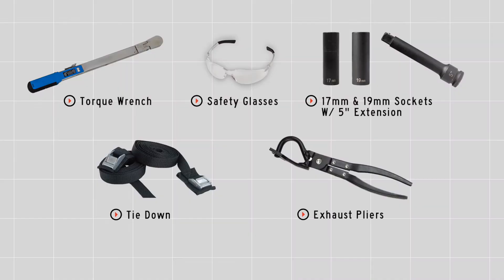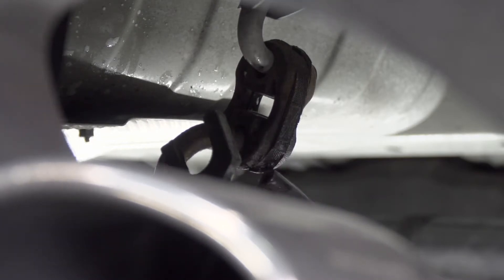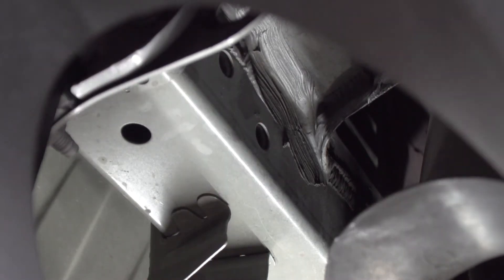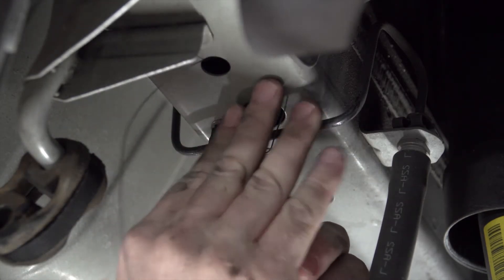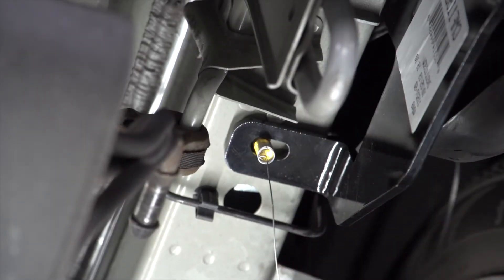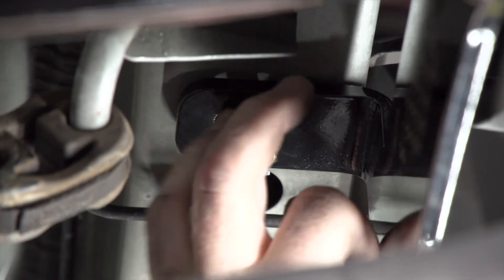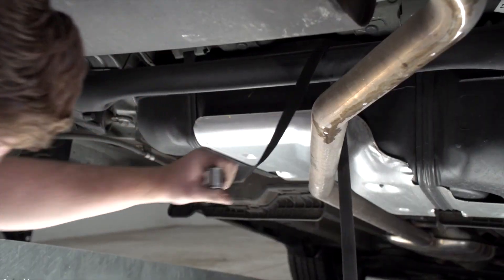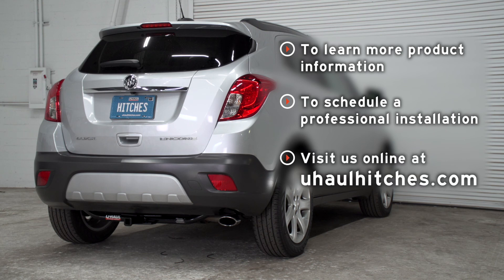2014 Buick Encore Trailer Hitch Installation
This video covers the trailer hitch installation for Curt 11527 on a 2014 Buick Encore. Learn how to install your receiver on your 2014 Buick Encore from a U-Haul installation professional. With a few tools and our step-by-step instructions, you can complete the installation of Curt 11527.

To purchase this trailer hitch and other towing accessories for your 2014 Buick Encore,

0:00 Intro
0:19 Tool list
0:24 Lower exhaust
1:13 Install carriage bolts
2:38 Install trailer hitch
3:43 Torque bolts
4:18 Hitch details and measurements
4:44 Outro